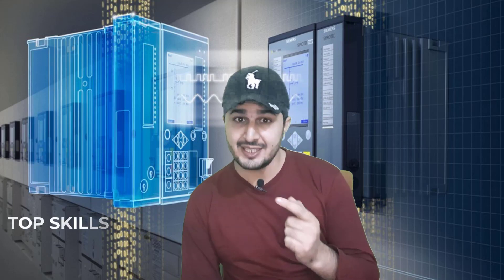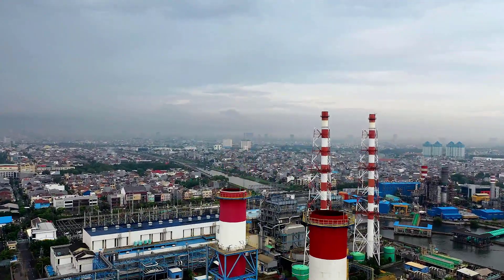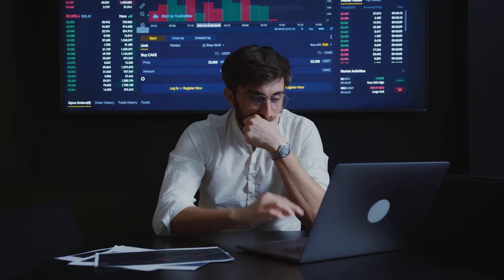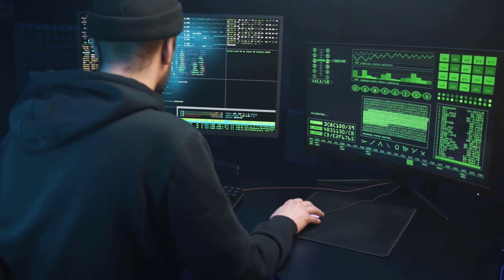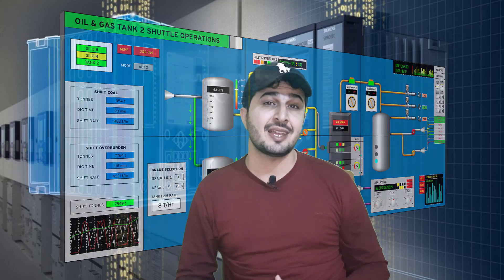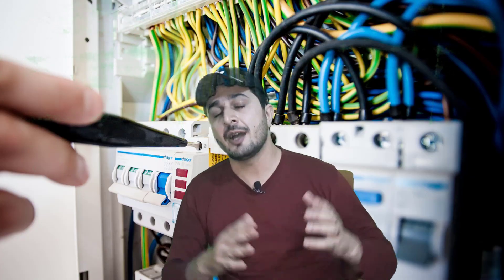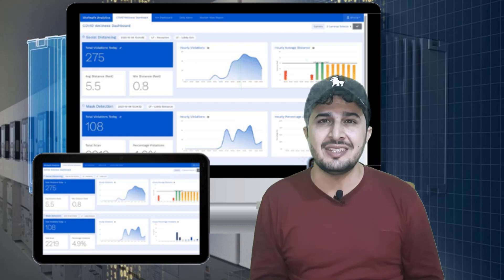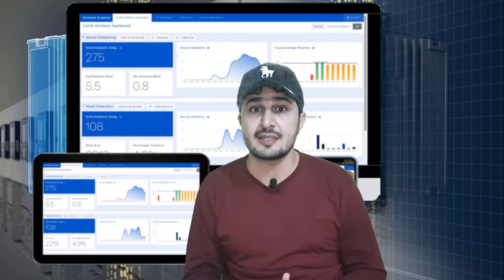Getting Into Automation: 10 Skills You NEED to Learn in 2021-2022 : PLC HMI & SCADA Engineer Career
Getting Into Industrial Automation: 10 Skills You NEED to Learn 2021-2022 : PLC HMI and SCADA Engineer Career

What skills does an automation engineer need?

Here are some common skills automation engineers should have:

1:Mechanical knowledge or process knowledge
2:Leadership
3:OT Cyber Security
4:Programming
5:Troubleshooting abilities
6:Development methodology
7:Data management,
8:Critical-thinking and problem solving, Attention to detail
9:Effective communication
10:Ability to work in teams